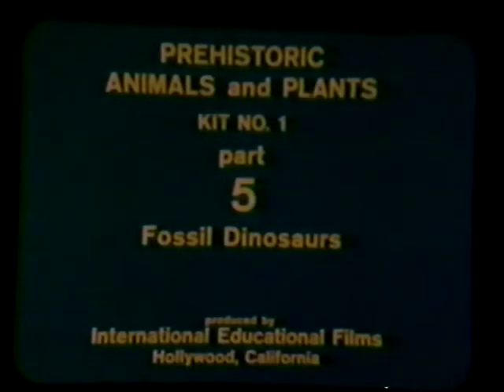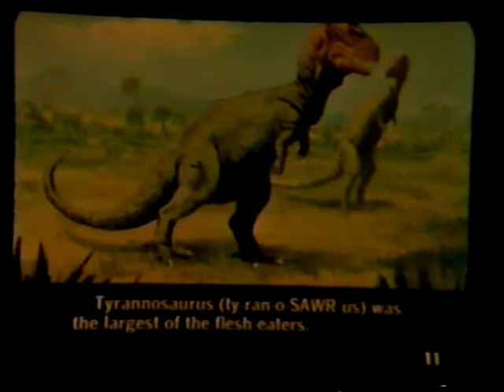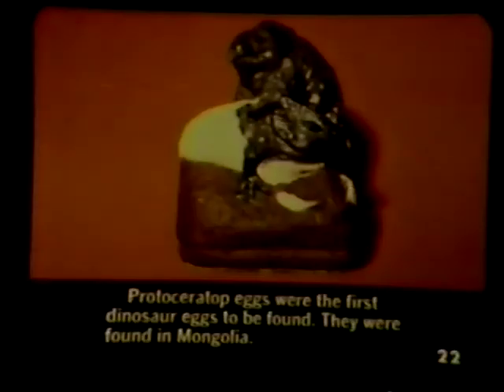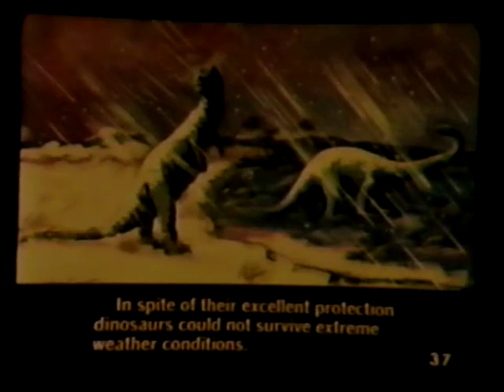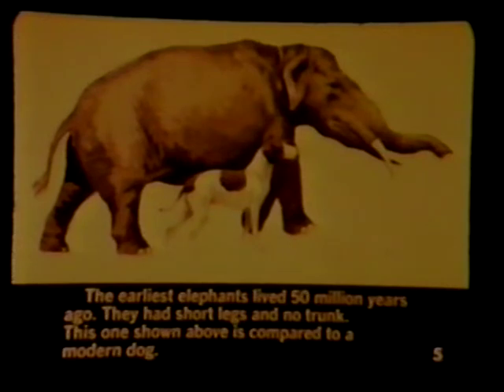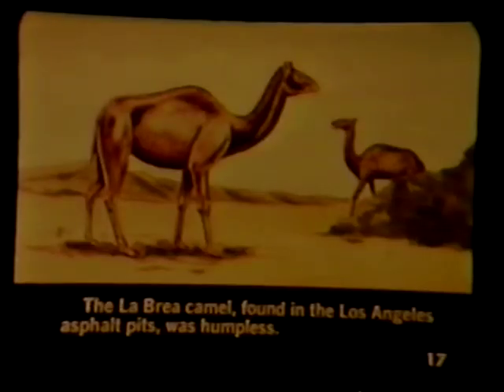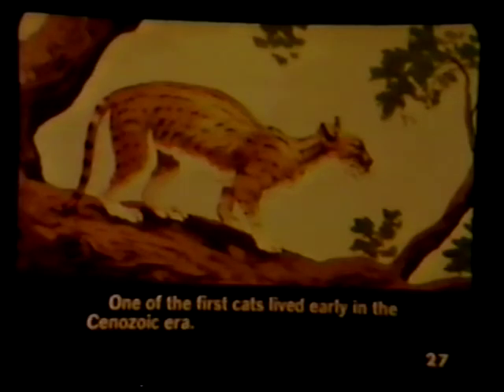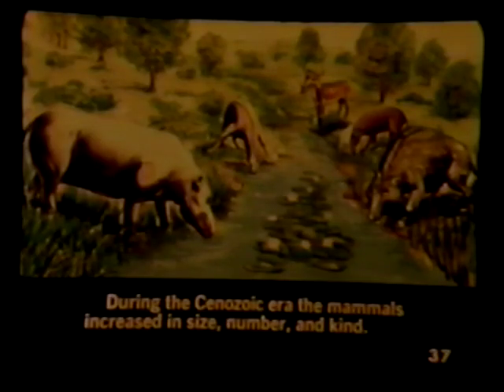Prehistoric Animals and Plants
This footage taken from ''Learning About Dinosaurs'' VHS.